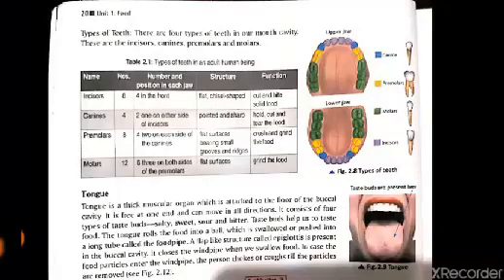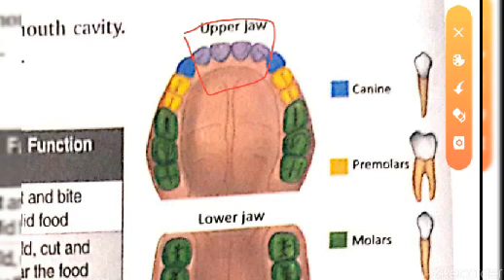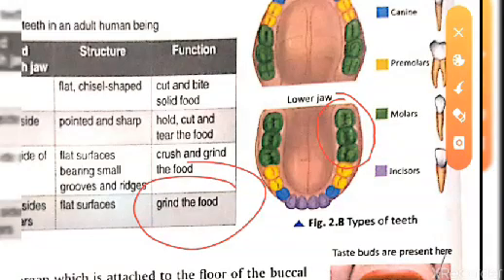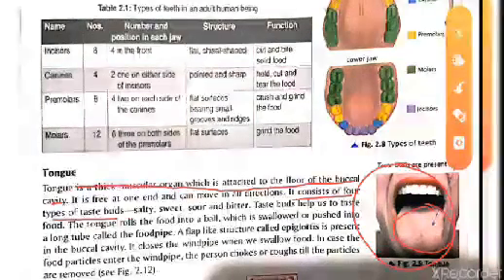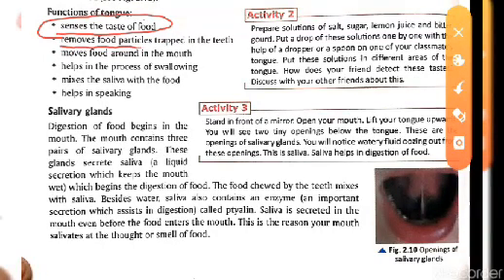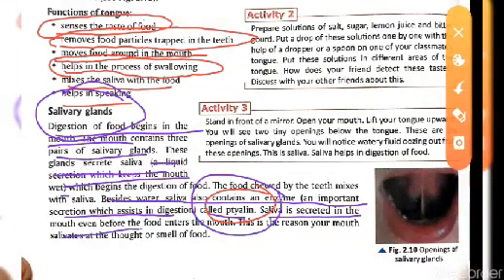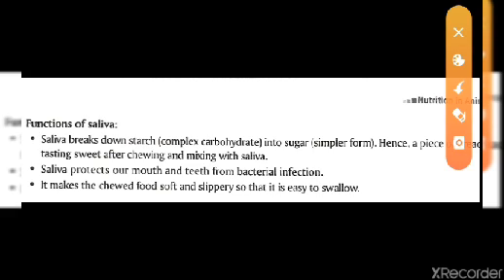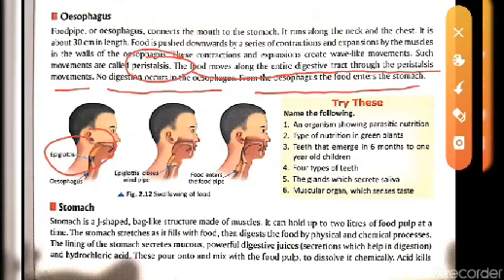STD VII Sci types of teeth & Tongue 518x288